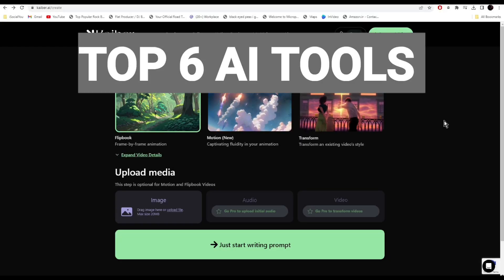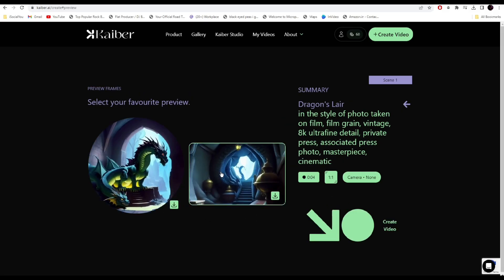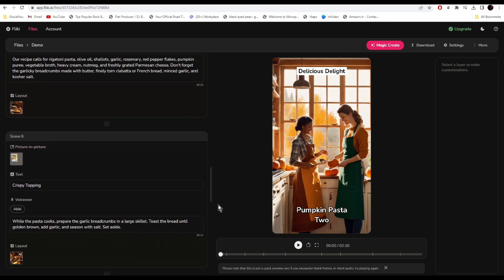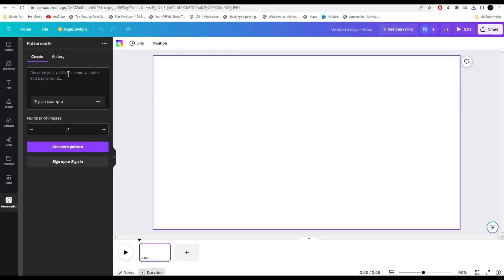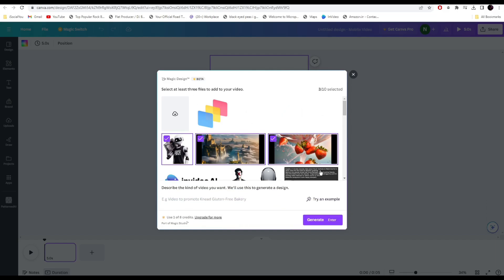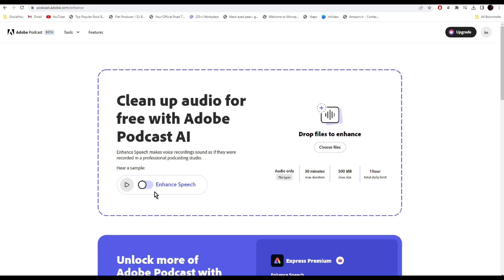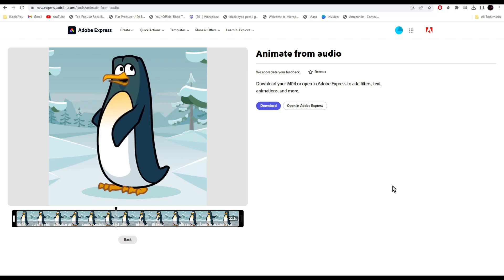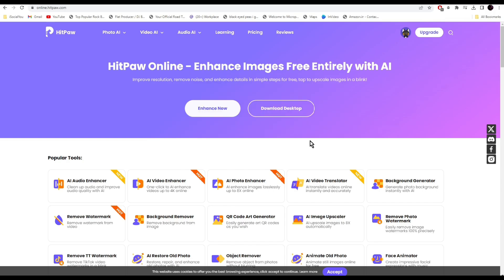These 6 AI Tools WILL Make You RICH (AI Video Generators)